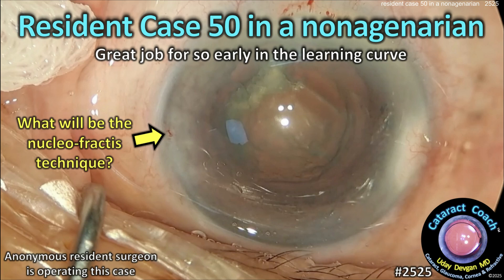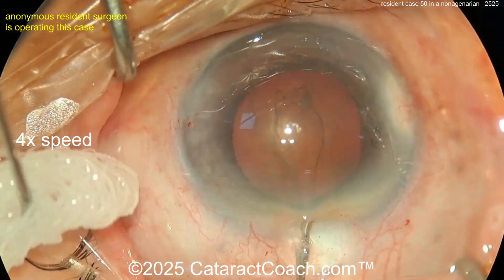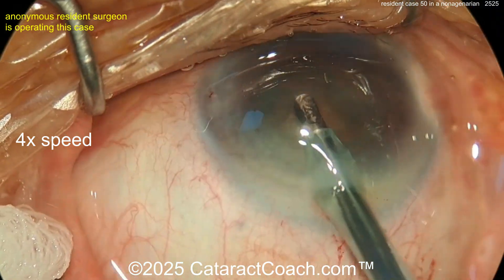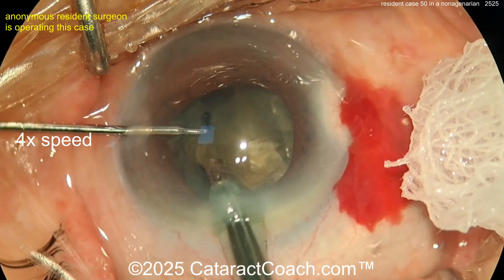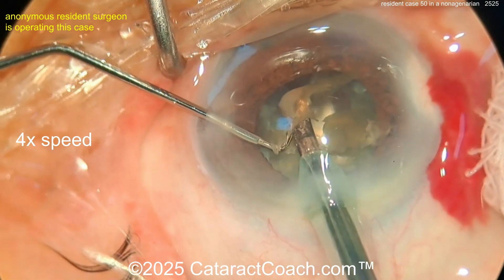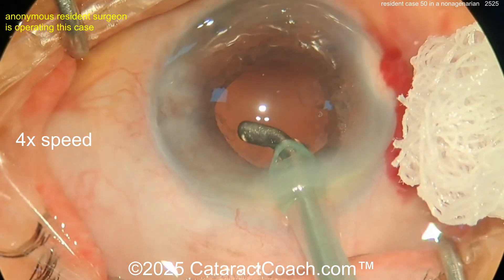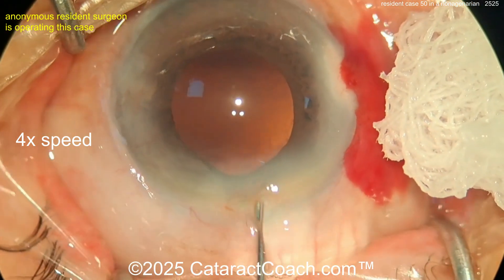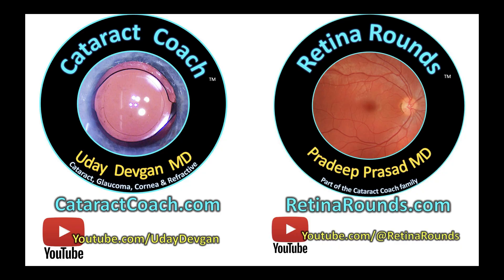CataractCoach™ 2525: resident case 50 in a nonagenarian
When we operate on patients who are in their nineties (nonagenarians), things can be different because the tissues are weaker while the cataracts can be denser. Our guest resident surgeon does case 50 in today's video and while there are some challenges, the skillset is quite good for so early in the learning curve. Keep in mind that this video in realtime is 30 minutes long, so we present the video today at 4x speed so we can get through it efficiently. What are your helpful pearls and suggestions for this young surgeon in training?